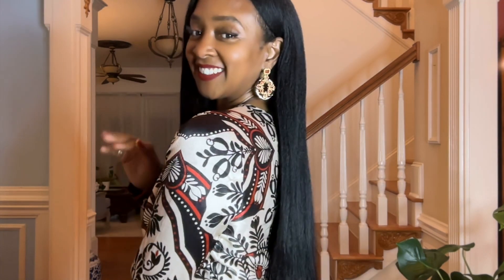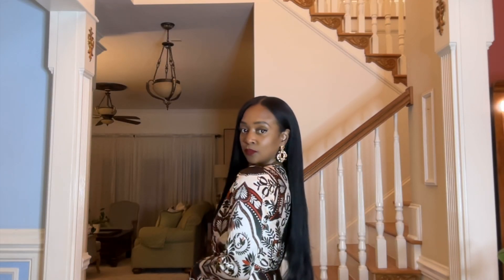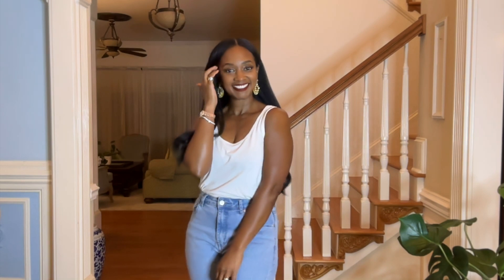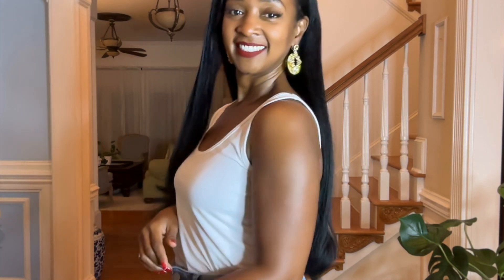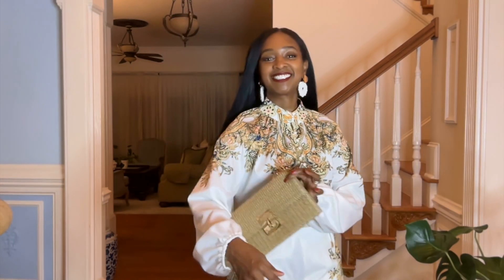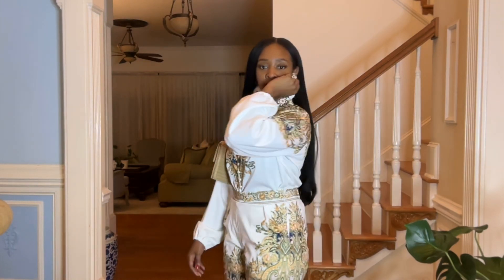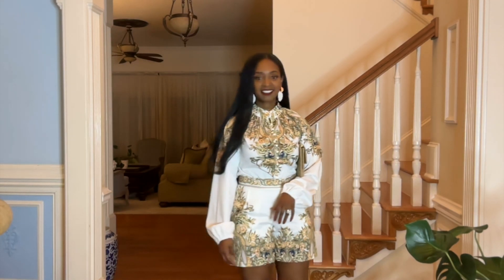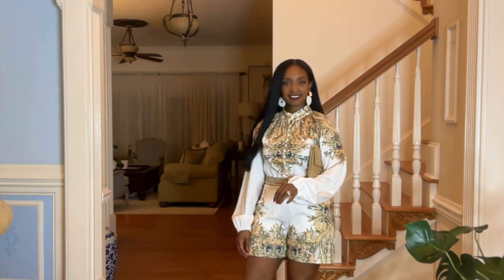Sassy Jones & Amazon Try On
Try On Haul Sassy Jones Jewelry & Amazon items